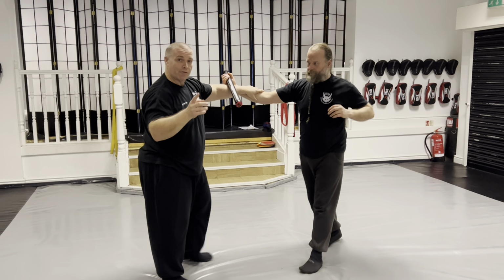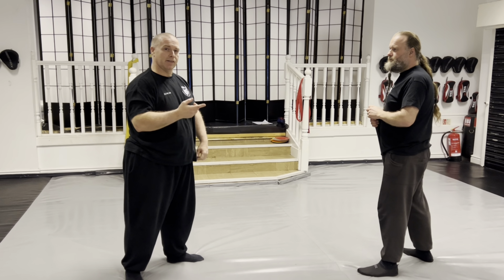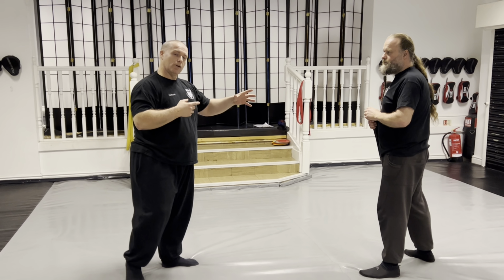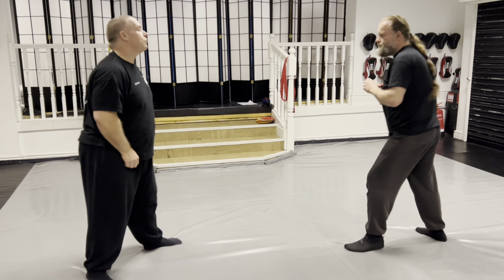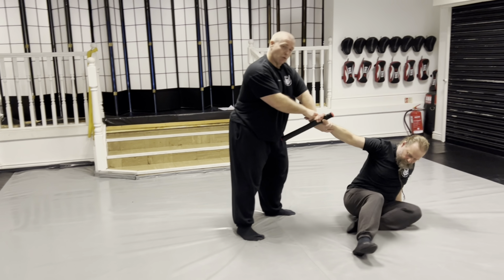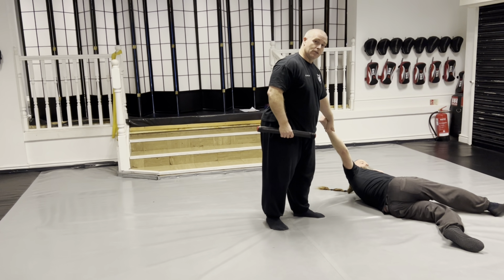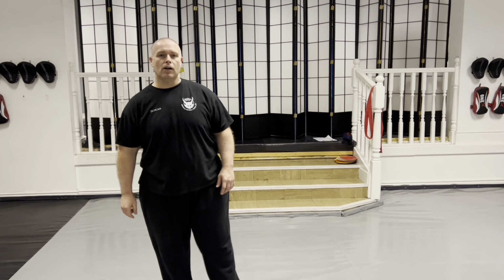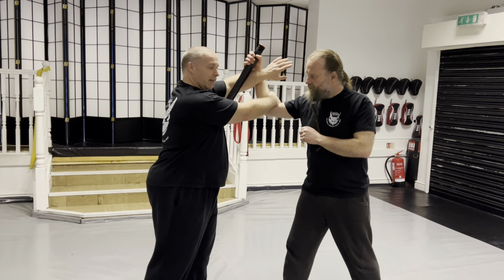Fiore 1st Master Dagger Part 7 ‘Define the Attack’ (Plays 12 & 13)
This is the continuation of a series of videos to explain our interpretation of the dagger plays from Fiore, our context defined and how we approach them, investigate them, break them down and train them. I hope these videos help others to investigate this fascinating part of Fiore’s works. All we ask is that you give it a go and see if anything helps move on your own studies. Even if it just confirms what you don’t want to do its all good and all part of our individual journeys.

I will state here PLEASE take any instruction and make it your own, you are not me so don’t try to carbon copy me. Rather take any such advice and instruction then adjust or change it to make it your own.